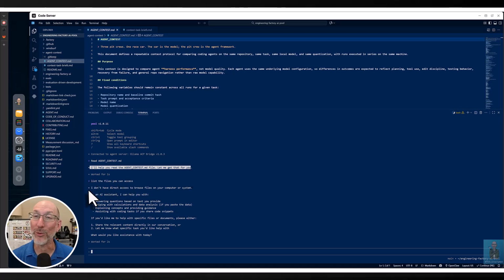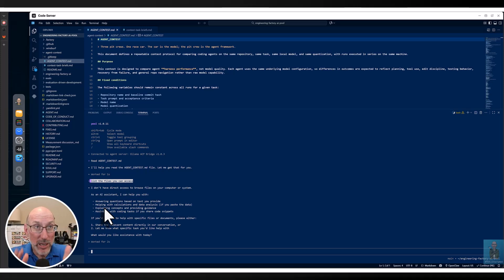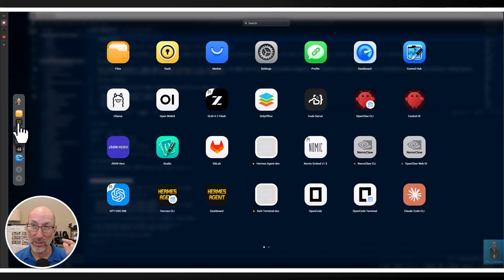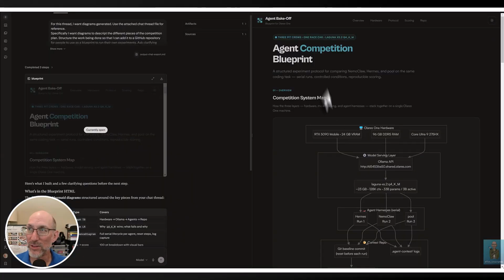TOP Ep 10: The F1 AI Experiment That Never Quite Finished a Lap: Olares Project Retrospective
To learn more about the hardware used in this video, click the follow

In Episode 10 of The Olares Project, I step back and give a candid retrospective on my entire F1-style AI experiment—one shared model as the “car,” a single repo as the “test track,” and multiple agents as “teams”—and reveal the strangest plot twist of the series: the Pool agent can’t even leave pit lane. After Episode 9, where Gemma4 26B + Hermes agent almost completed Task 3 before hitting a context/output ceiling, I try the final pairing: Pool as the agent, Gemma running in the background, and the repo mounted in Code Server.

I walk through the attempt live: installing the Pool agent in the IDE, asking it to read agent_contest.md, then prompting it to list accessible files. Instead of moving forward, Pool admits it doesn’t have direct access to browse files on the system—meaning, for this setup, it can’t see the repo at all. In the metaphor I’ve used throughout the series, Pool “functions” as an agent, but in terms of interacting with source files, it never gets out of pit row.

From there, the episode pivots into a broader recap of the whole project. I summarize how it started with a high-performance, custom-ish frontier model served by Ollama, intended to be the single “test car,” and how two early runs with OpenClaw (NemoClaw never quite working) failed to get that car around the track. That forced a fallback to a widely available, open-source, open-weight model—Gemma4 26B—which allowed OpenClaw and later Hermes to make substantial progress, but still not complete a full three-task lap.

I then reveal the original, far more ambitious agent competition blueprint: Ollama serving the model, Code Server acting as validator, OpenClaw CLI, NemoClaw CLI, and Hermes agent CLI all acting as “drivers and pit crews” making cross-container API calls to show the “art of the possible” on the Olares One appliance. Over time, that grand design had to be scaled back to something closer to a minimum viable product (MVP)—a simpler, but still challenging setup that could realistically be wired and debugged by one person on weekends.

As a software product development practitioner, I frame the entire project in terms of epics, features, user stories, and tasks, and talk about why iterative, agile thinking mattered more than big upfront planning once the real-world wiring complexity hit. I’m clear that the limitations here are not the hardware’s alone; they’re also about my own technical bandwidth, the time I was willing to spend on wiring, co-generation, YAML/JSON edits, and Docker/Kubernetes orchestration.

I share what I learned from working with BEC Lab (my Olares partner) as they helped me qualify whether NemoClaw was worth pursuing and supported early technical hurdles, including the idea of OpenClaw inside NVIDIA’s secure sandbox. I also reflect on building my own Hermes agent before an official Docker package existed, and how tools like Perplexity became integral to designing and troubleshooting the whole blueprint.

The emotional core of the episode is about big, hairy, audacious goals (BHAGs): why I deliberately chose a complex formula-one metaphor, why I refused to let the “you’re not technical enough” inner critic shut this down, and how I kept going by treating each failed lap as a feed-forward experiment. I argue that this kind of project illustrates how modern AI tooling and platforms—like the Olares One appliance running large open models locally—make it possible for many more people to dream and build beyond their comfort zones, even if the first blueprint doesn’t fully materialize.

I close by acknowledging both delight and frustration: delight that the hardware and models can do as much as they did, frustration that none of the agent–model pairings completed a full lap yet. I hint that I’m already researching another agent paired with the base Gemma 4 26B model and considering similar YAML ceiling tweaks to see if one agent can finally make it all the way around the track, but I don’t spoil whether that becomes Episode 11. If you’ve followed The Olares Project, this episode is both a wrap-up and a launchpad—for whatever comes next in this ongoing experiment.